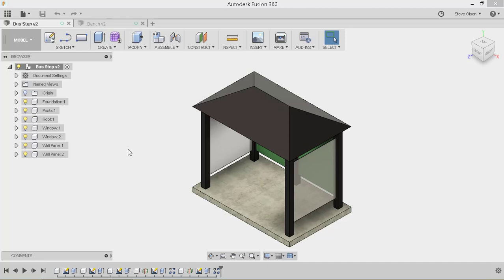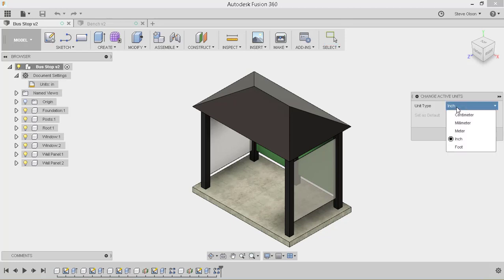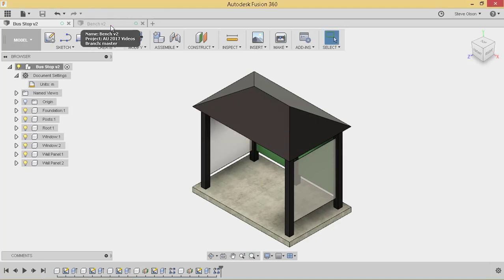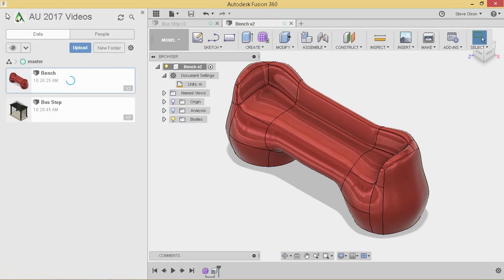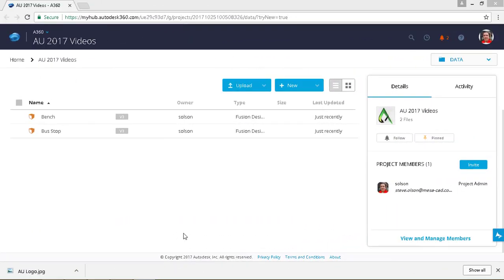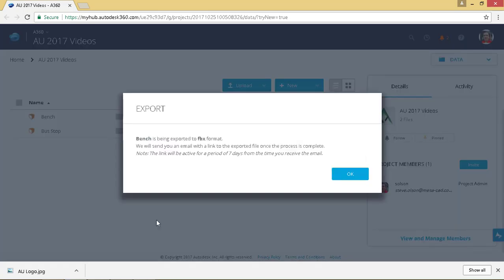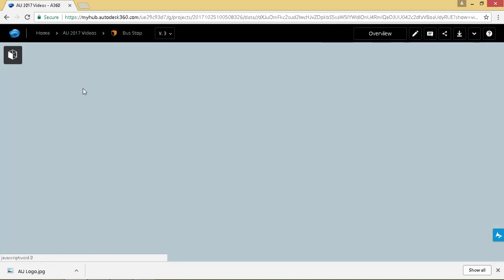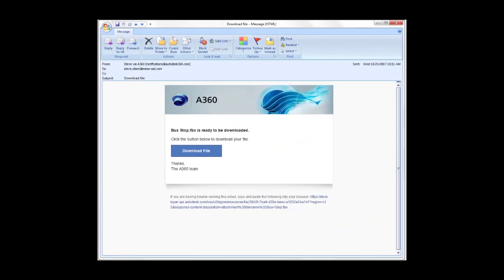Exporting an FBX from Fusion 360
This is from my AU 2017 class titled "Put a Little Bit of Fusion 360 in Your Infrastructure."  It is a demonstration of how to export a Fusion 360 model to a FBX file, which can be taken to InfraWorks.